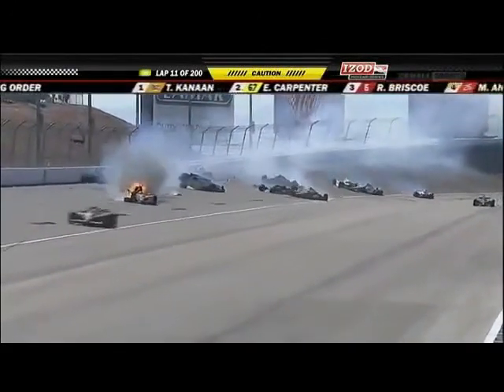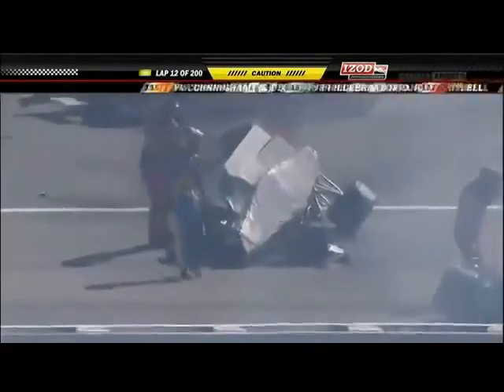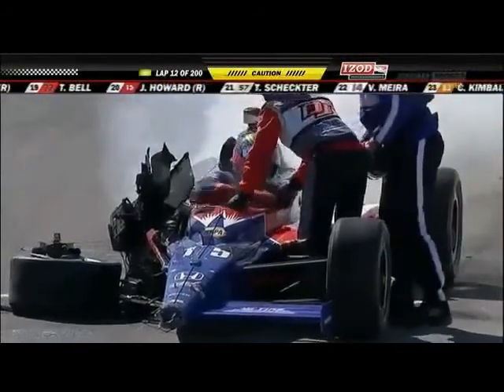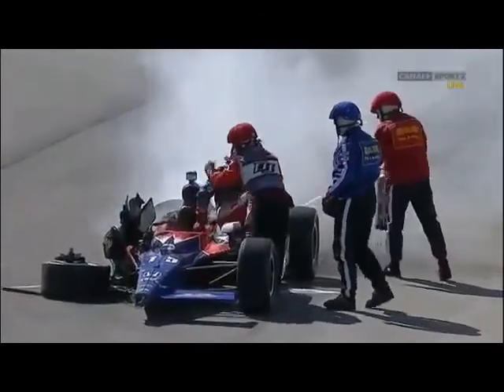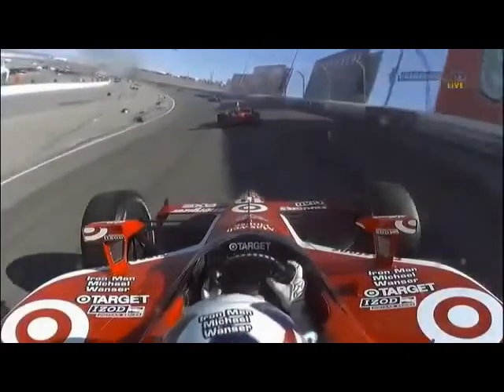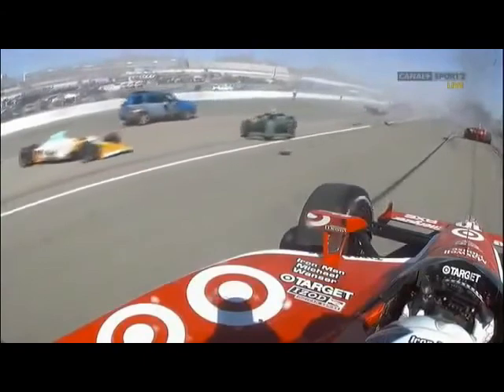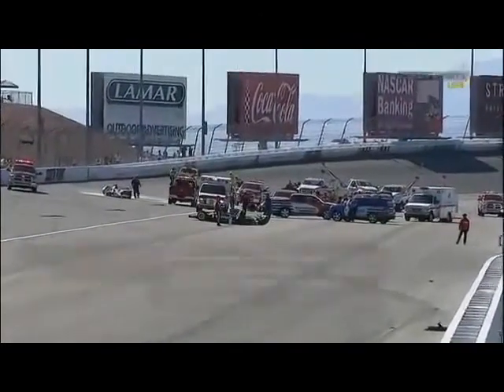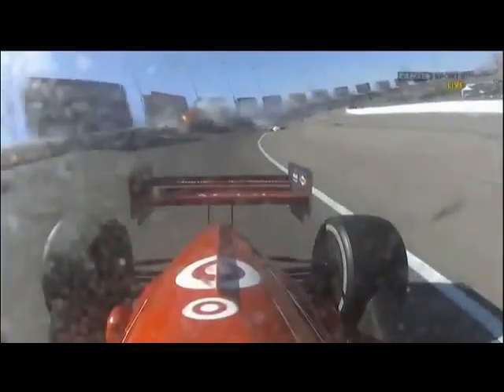Algerie:Formule 1 big crash